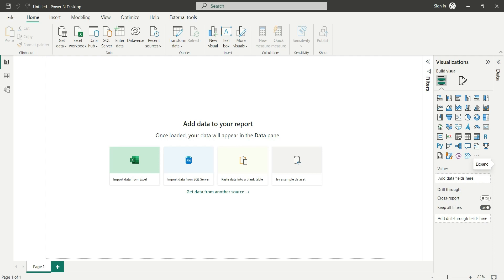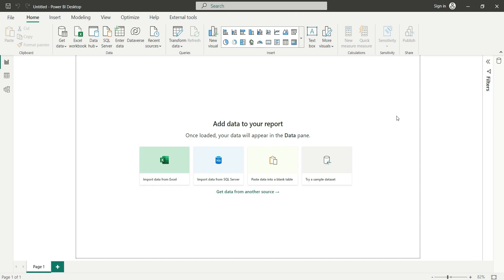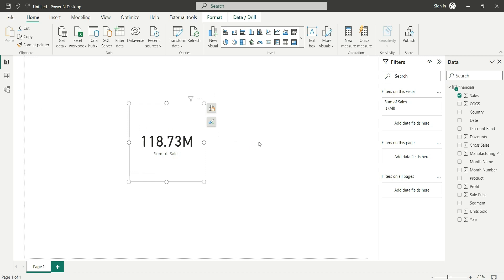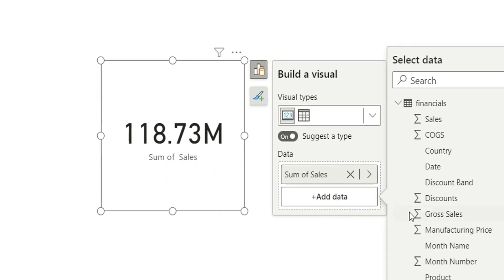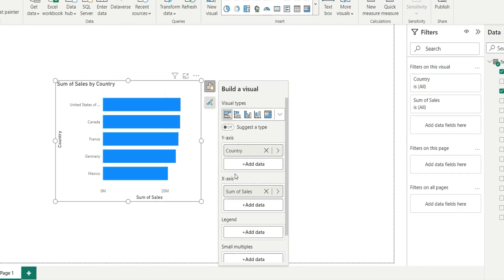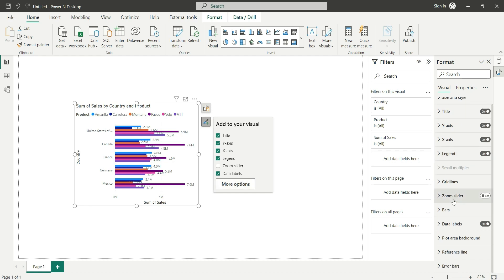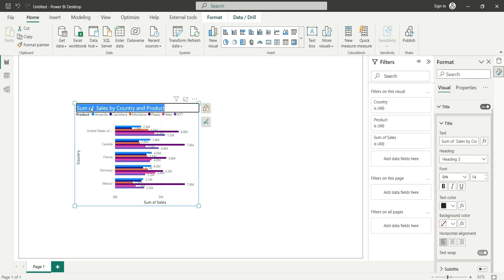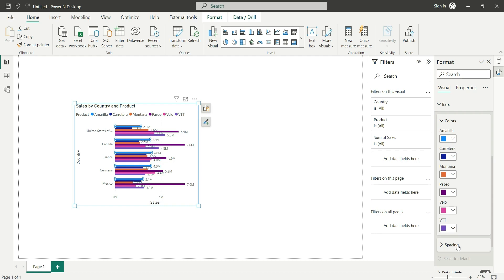How to use On-Object Interaction in Power BI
On-object Interaction is the newly released feature in Power BI which has made FORMATTING so efficient and easy. In this video, I have shown how to use On-object interactions in Power BI.

Power BI March 2023 Update!